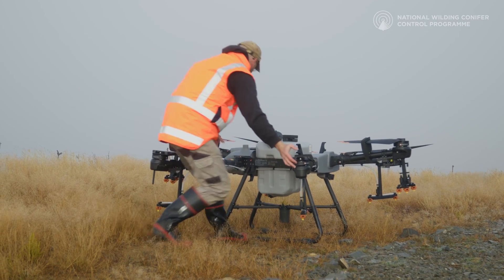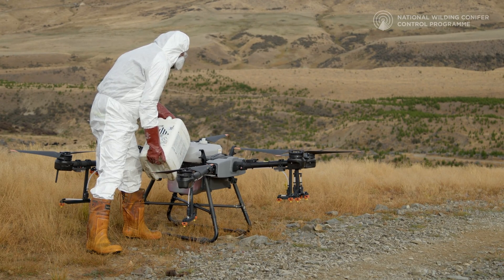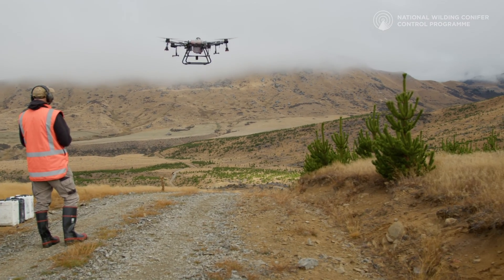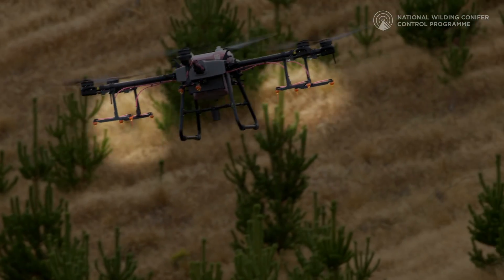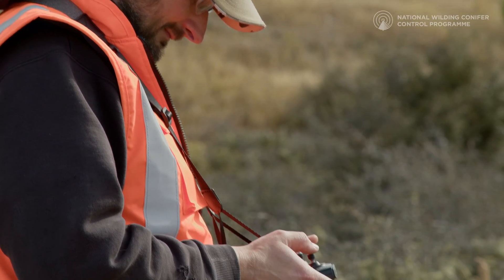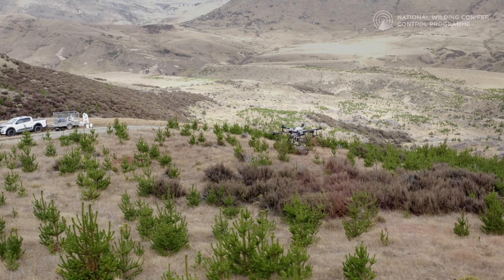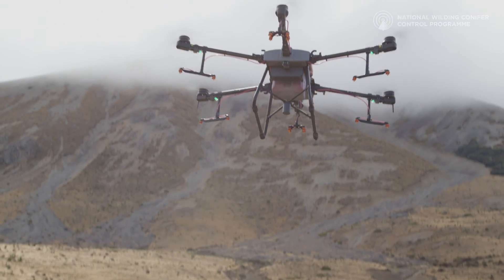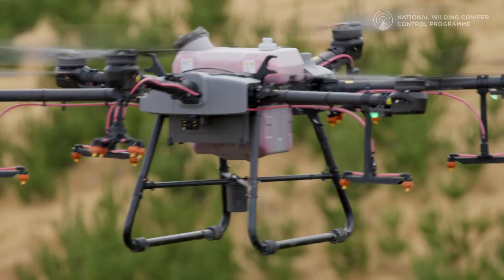Drone vs Wilding pines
Working with innovators and proving new ways to protect our landscapes from spreading wilding conifers (aka wilding pines) is a key part of the National Wilding Conifer Control Programme.

In this video, Adam from Biosecurity New Zealand is trialling a tree-spraying drone. Equipped with tanks and carefully calibrated nozzles, this could be useful to reach wildings in places where it’s not safe to send a human or use a helicopter. What we learn from these tests will become part of a Good Practice Guide for this method, so contractors can use it in a way that gets results and is safe for people and the surrounding environment.